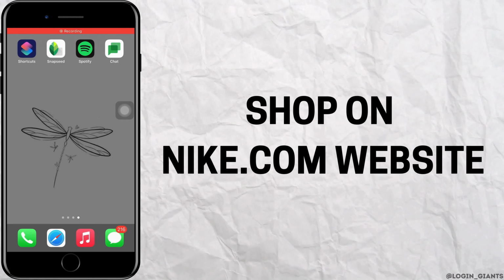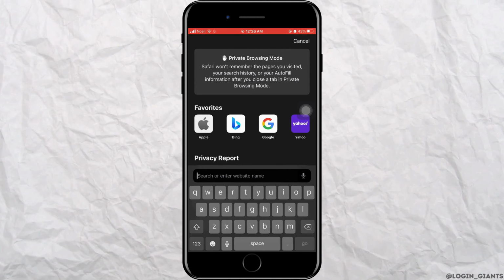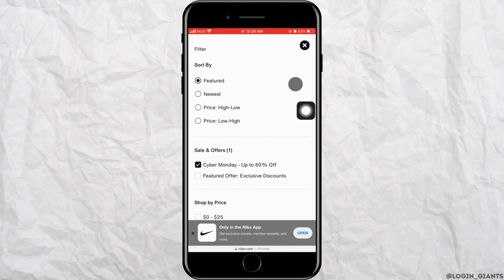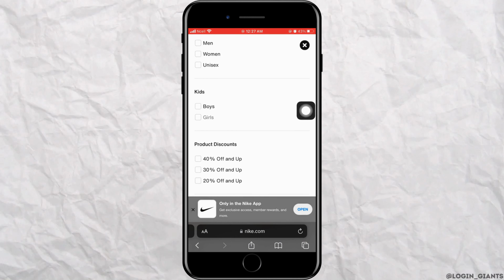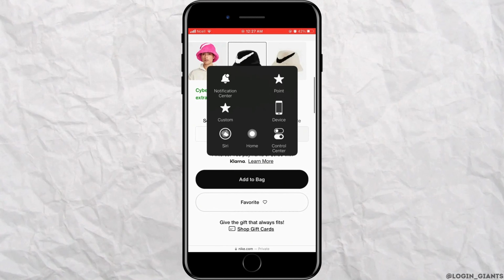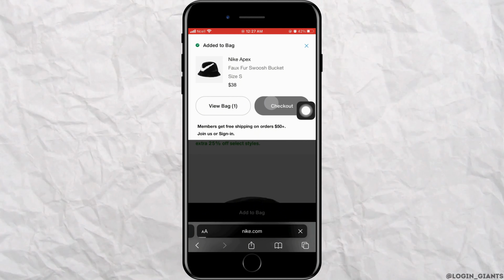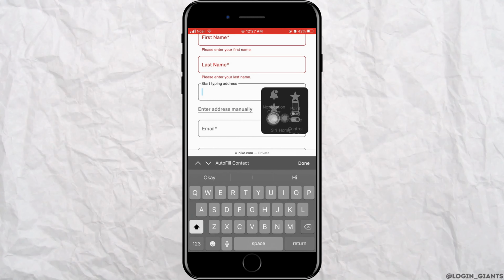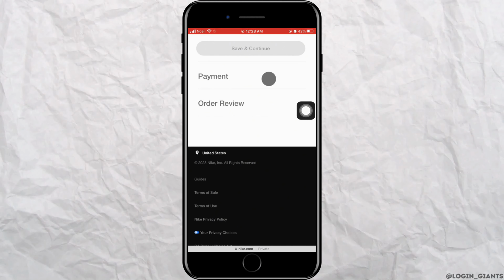How To Shop On Nike Website 2023 | Order & Buy From Nike.com (SHOPPING GUIDE)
👟🛒 Navigate & Shop Like a Pro: Full Guide to Shopping on Nike.com (2023 Edition)!

Ready to gear up with the latest from Nike? Our complete guide takes you through every step of shopping on Nike.com, from browsing the latest collections to placing your order. Perfect for sneaker enthusiasts and sportswear fans!

In this tutorial:
0:00 - Introduction
0:05 - Step-by-Step Process to Shop on Nike Website

Whether you're eyeing the newest sneakers or updating your athletic wear, our guide ensures a smooth and enjoyable shopping experience on Nike's website. We cover everything from navigating product categories, understanding sizing, to finalizing your purchase and tracking your order.

Join us as we dive into the world of online shopping at Nike.com. Get ready to shop efficiently and snag your favorite Nike products with ease!